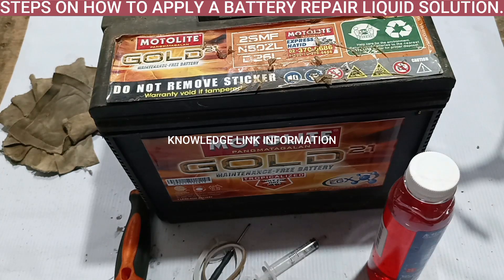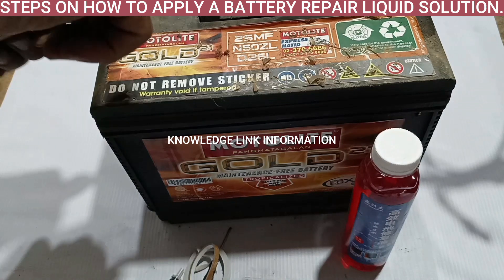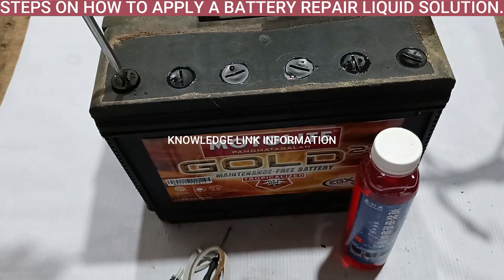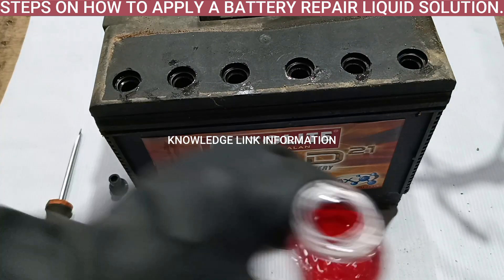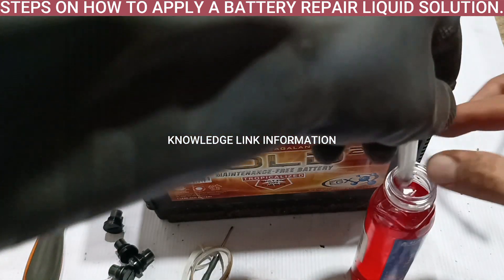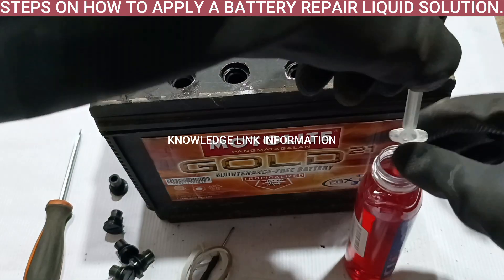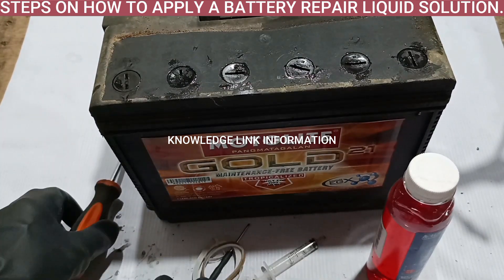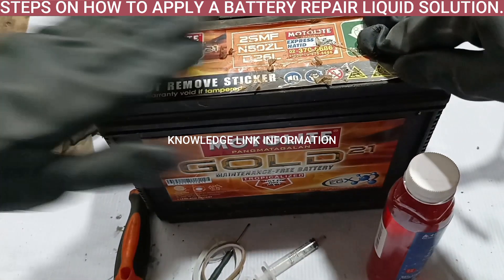Steps on how to apply a battery repair liquid solution.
This video show us the steps on how to apply a battery repair liquid solution. The video content was mentioned also the different types of battery damage to be cured by this battery repair liquid solution.

VIDEO 21. Removing the metal ring from 2 wood blocks with rope on puzzle no. 6

I hope that you will enjoy of watching to all my video in my channel. And I wish also that you learn a  lot of things  on the content of my different video.
I try my very best to create more informative video to help you as my regular viewer and new viewer.

I am very thankful to all your support on my channel. I do my very best to help my viewers that my knowledge link to their knowledge through my video content information.

God bless to all of you and have a nice day..